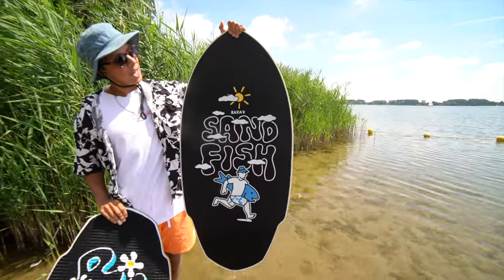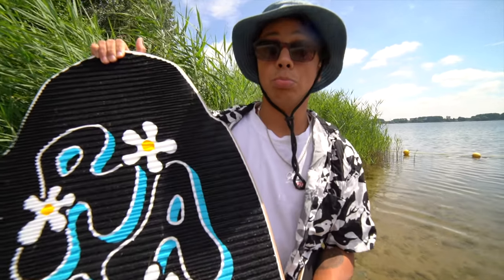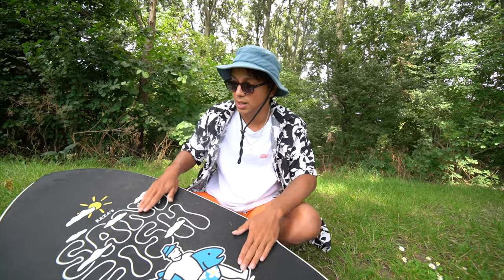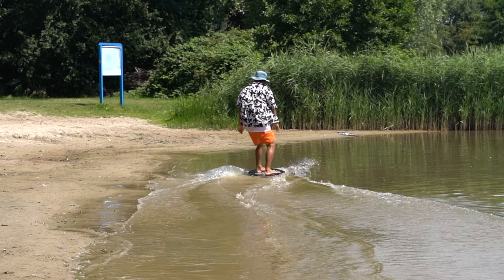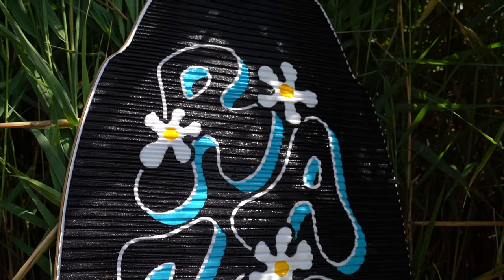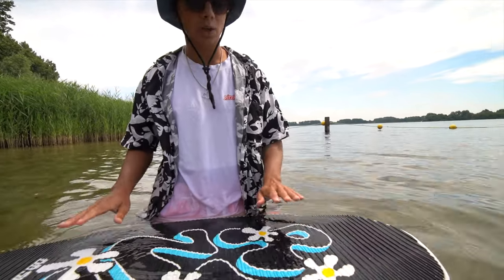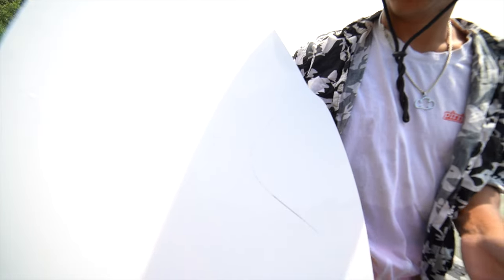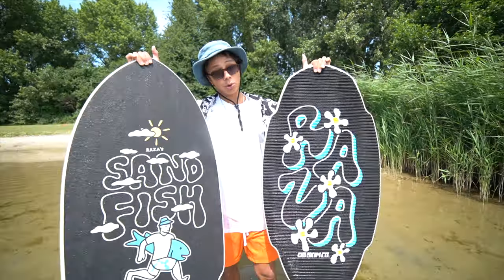WHAT IS THE BEST SKIMBOARD FOR ME? (Raza Pro Sandfish VS Raza Pro DB)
Adrien talks about his two new pro model flatland skimboards!